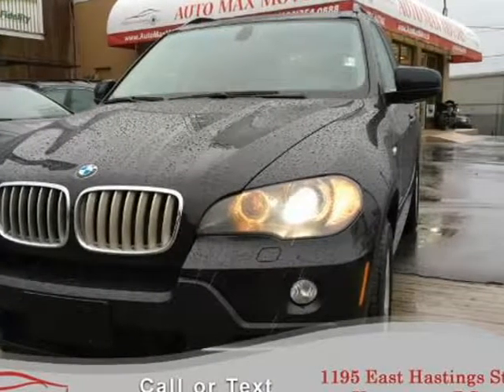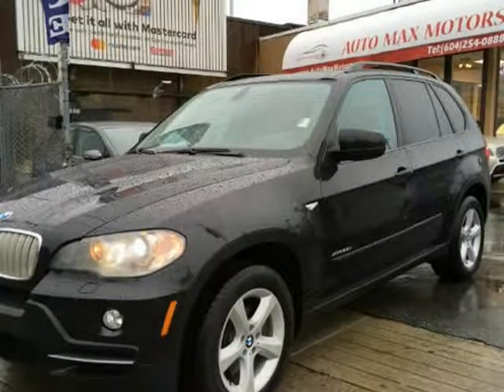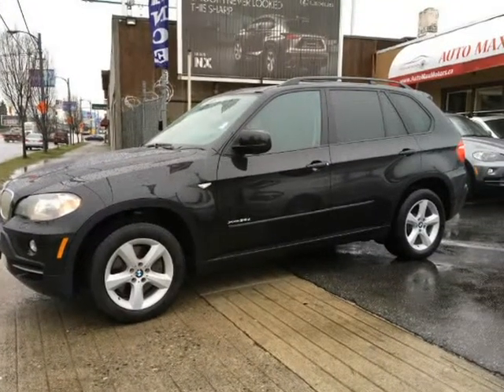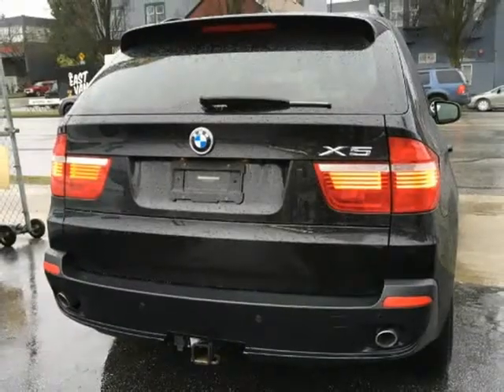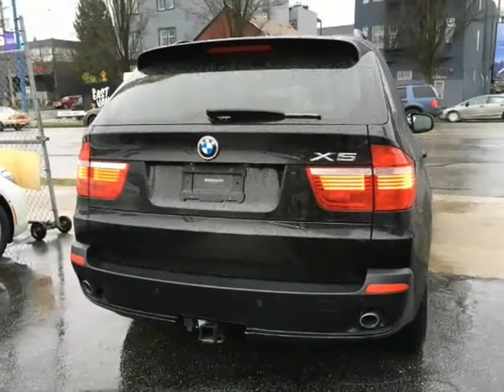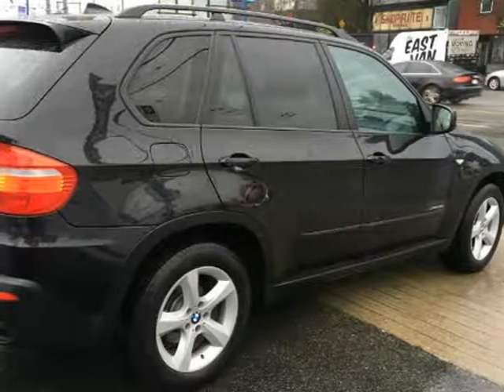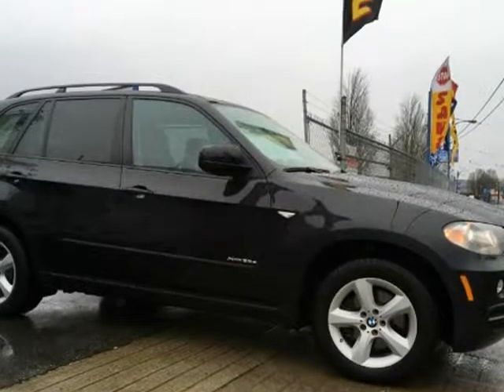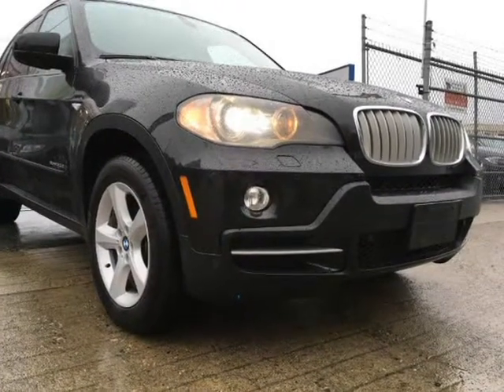2010 BMW X5 xDrive35d (Vancouver, British Columbia)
Auto Max Motors LTD
1195 East Hastings Street
Vancouver